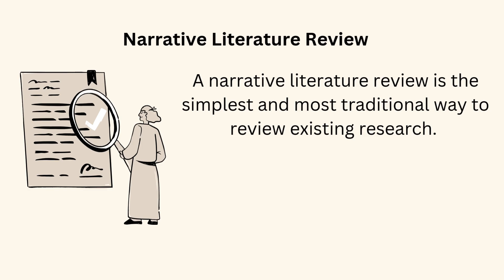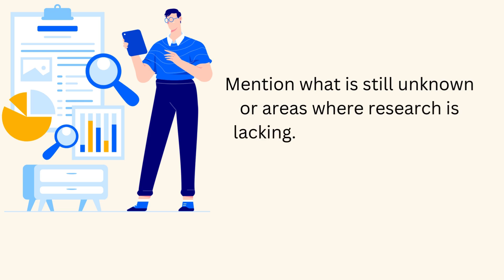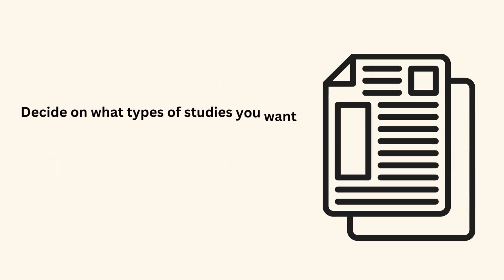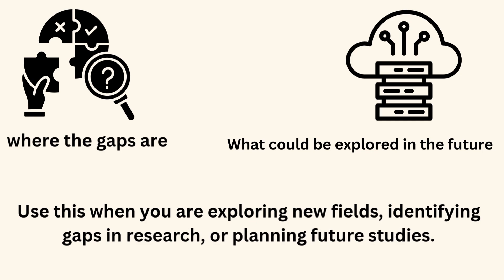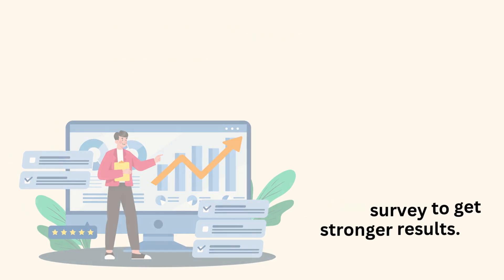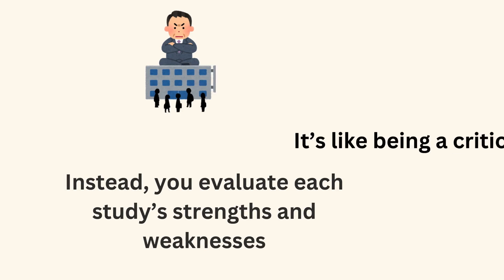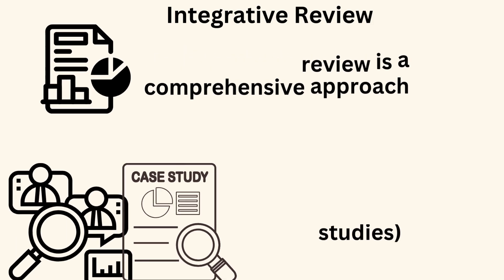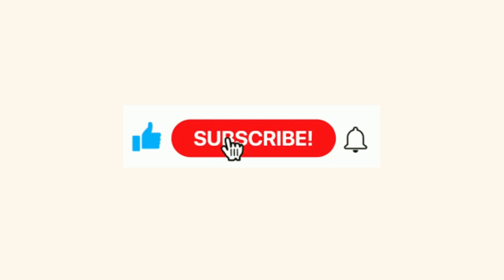Types of Literature Review in Research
Are you diving into research and wondering how to review existing studies the right way? 📚 Let’s make it simple! In this video, we’ll break down the types of literature reviews—from narrative to meta-analysis—and explain when to use each one. Whether you're exploring a new field, conducting clinical research, or analyzing big data, understanding the right review type can make your research process much easier and more effective.

Discover practical tips, step-by-step approaches, and examples that will help you choose the best literature review for your research. Let’s simplify the world of literature reviews together! 🌟

Chapters
0:00 Intro
00:22  Narrative Literature Review
01:16 Systematic Literature Review
02:33 Scoping Review
03:27 Meta-Analysis
04:28 Critical Review
05:12 Integrative Review